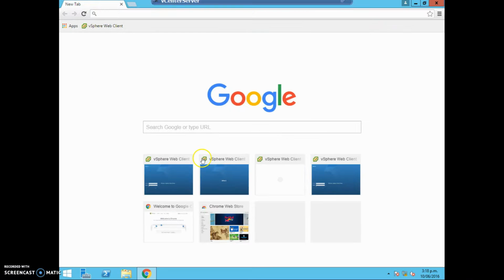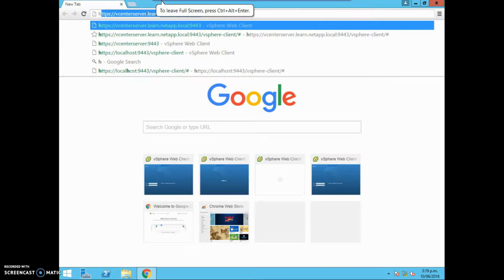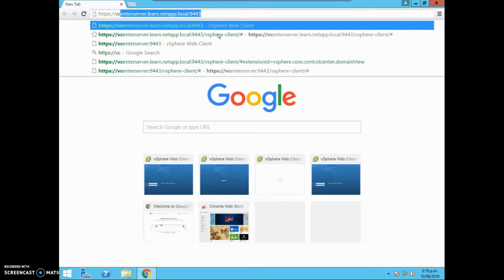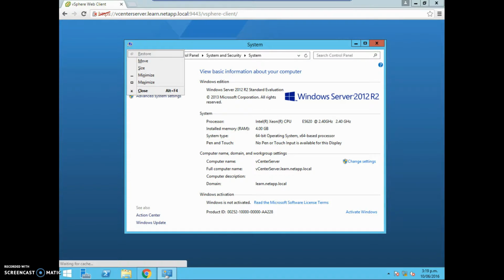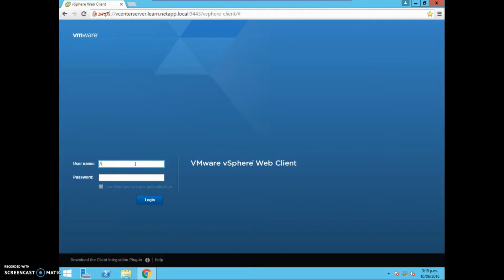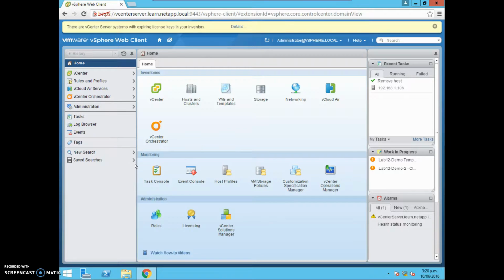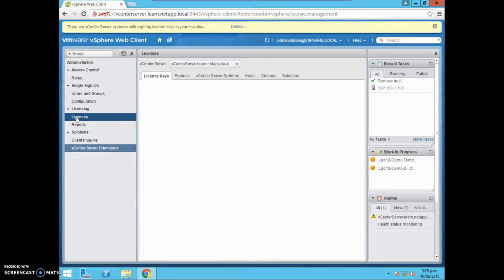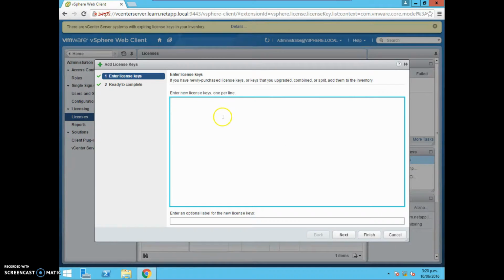Net701 Lab4: Configuring VMware vCenter Server Applicance